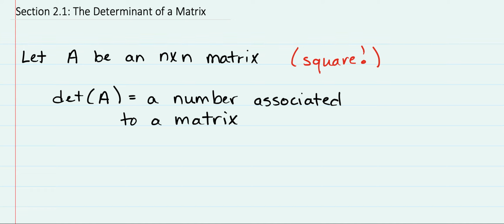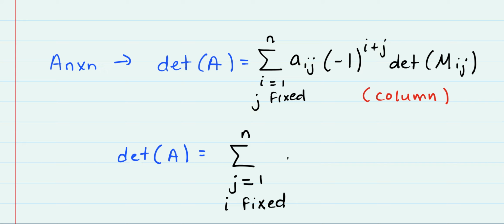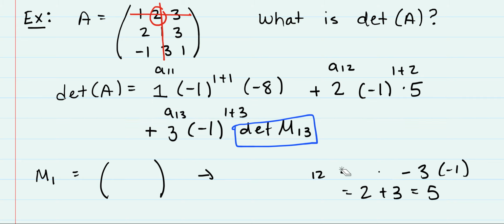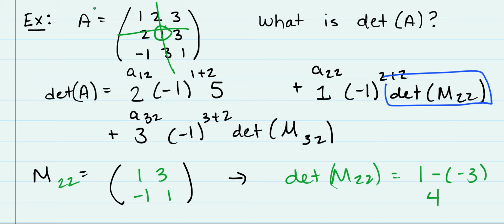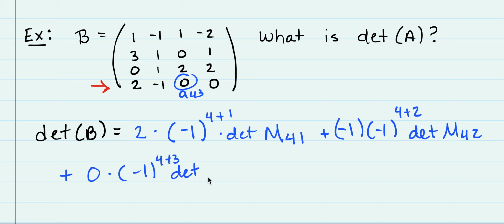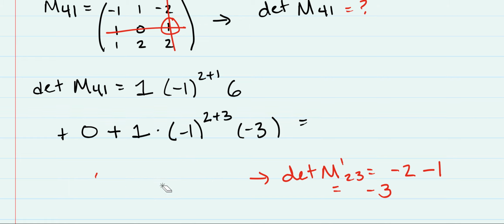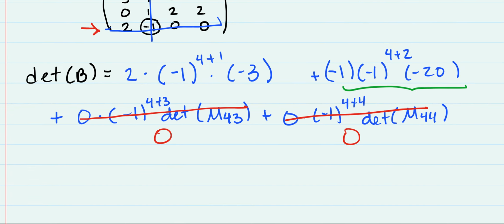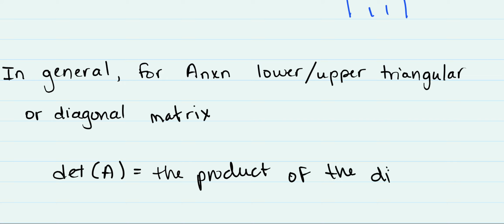The Determinant of a Matrix (Sect 2.1)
We will learn how to find the determinant of a matrix.